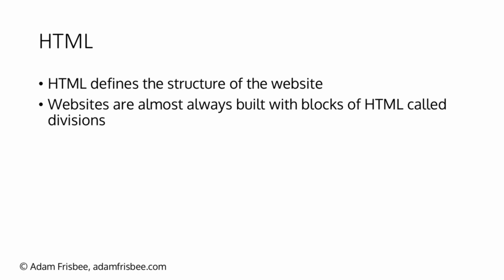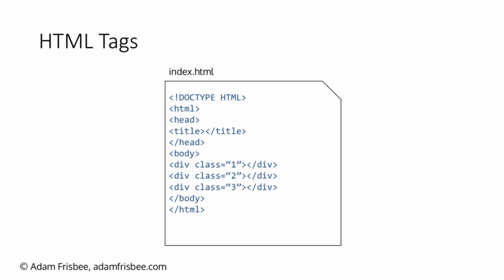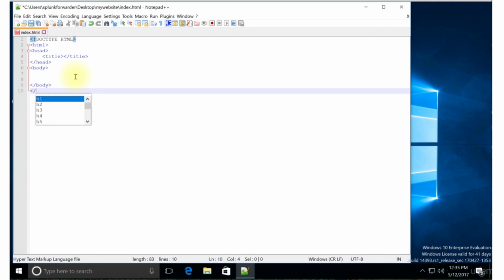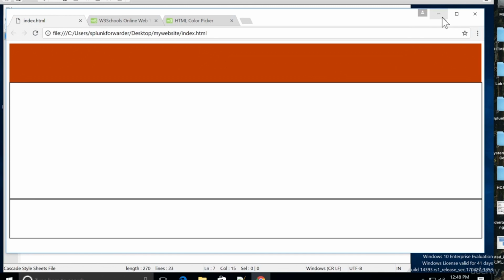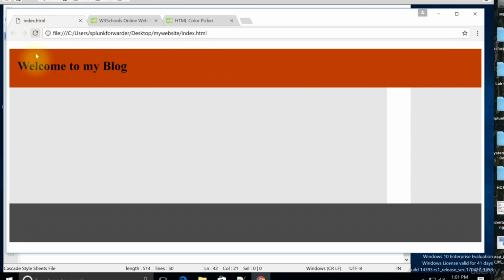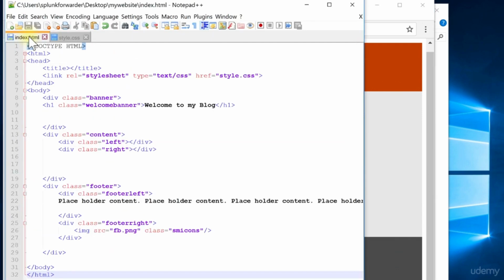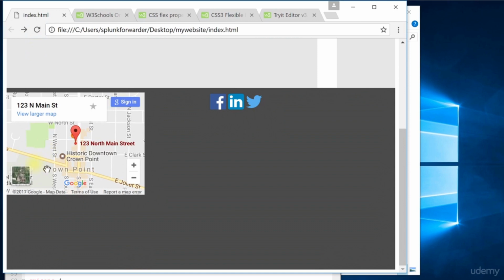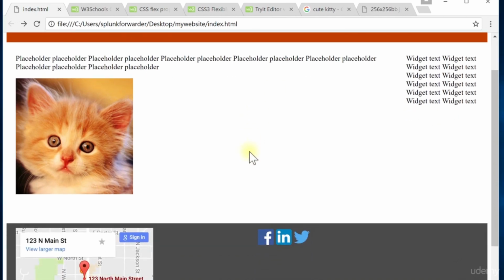Learn HTML and CSS for Beginners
In this tutorial for beginners, you'll learn about  HTML and CSS. Build a basic functioning website with HTML and CSS
Top 5 Ways To Display Two Div Side By Side Using CSS
Creating Price Range Slider using JavaScript, HTML and CSS

The starting place for all the other HTML courses out there!

There are a lot of HTML and CSS courses out there. A lot. How do you choose the one that's right for you?

How can HTML and CSS help you?

Yeah, there are a lot of "drag 'n drop" website creators out there. But behind them all are HTML and CSS, and knowing how HTML and CSS works can be immensely valuable to you.

After you complete this course, you will be able to make your own website using only Notepad or TextEdit (or a text editor of your choice)! You'll also be able to manipulate existing code in Wordpress, Drupal, and Joomla sites.

You can also feel confident in taking a more advanced web design course.

        Build a basic functioning website with HTML and CSS

        You should be able to turn on a computer.

Who this course is for:

        Absolute beginners to HTML and CSS